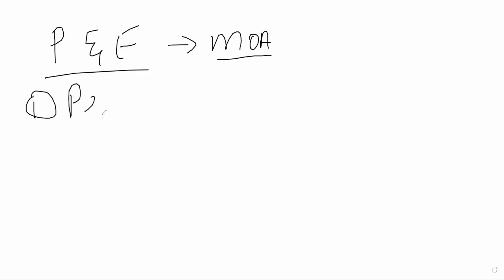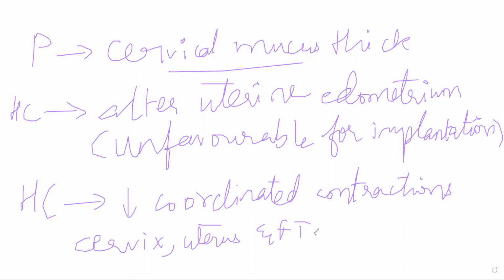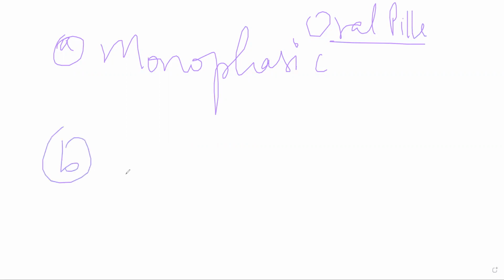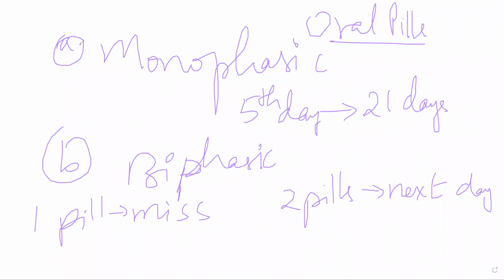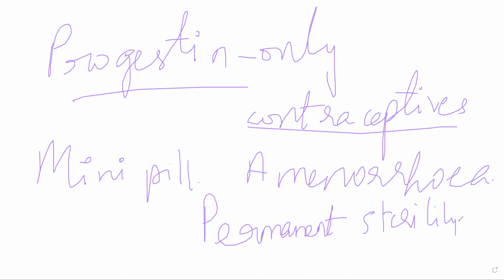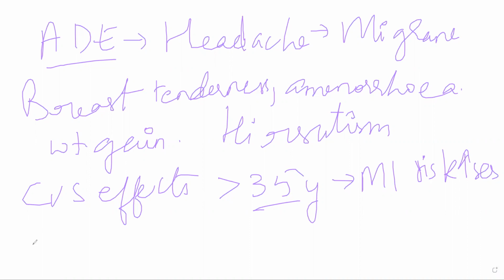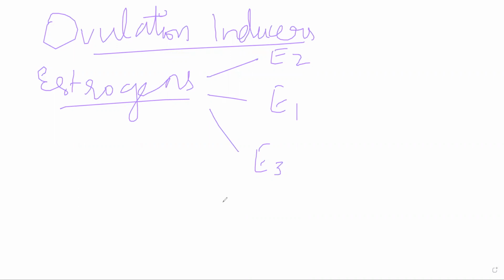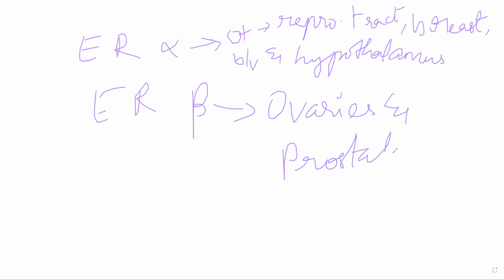Hormonal Contraception & Ovulation inducers